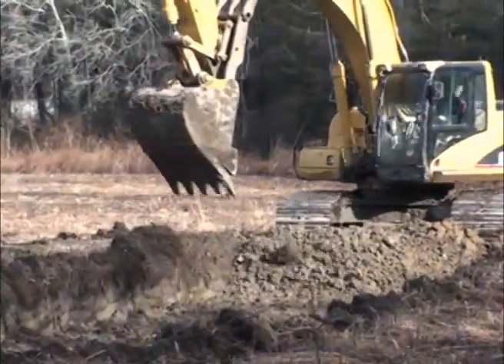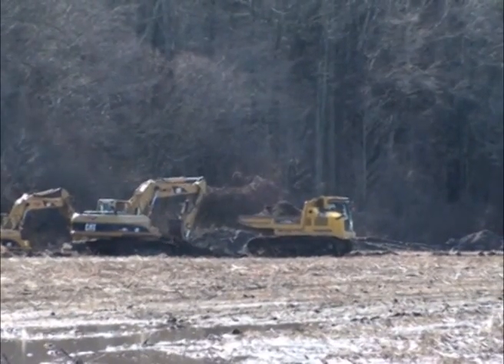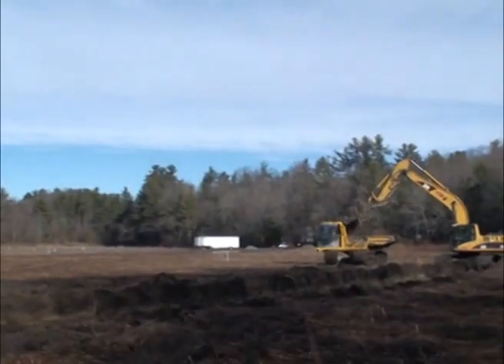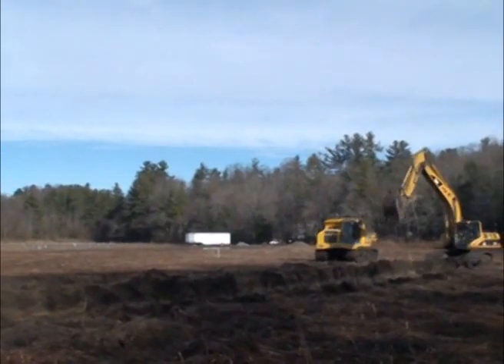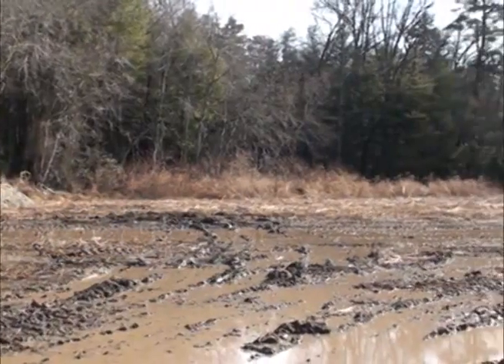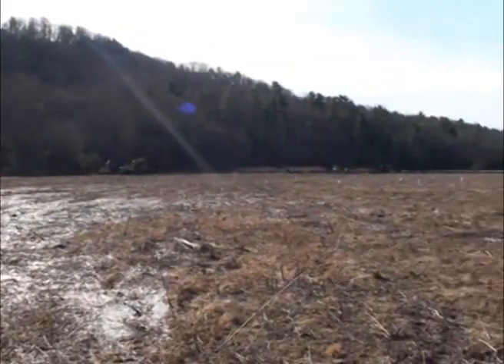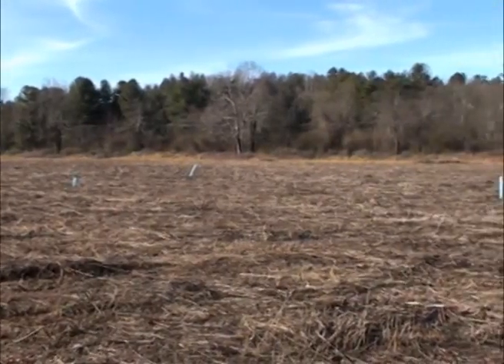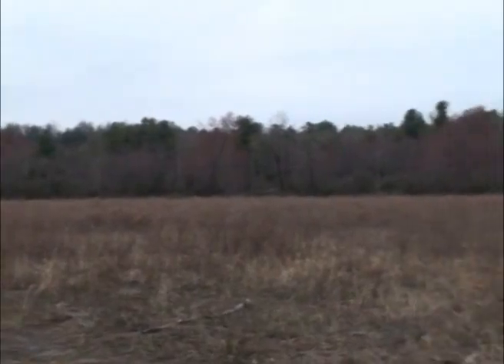The Restoration of Ochlawaha Bog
Southern Appalachian Mountain bogs are extremely rare and home to some of our rarest plants and animals. The restoration of North Carolina's Ochlawaha Bog is the story of a successful partnership between the Service, the state of North Carolina, the Carolina Mountain Land Conservancy, and many others.